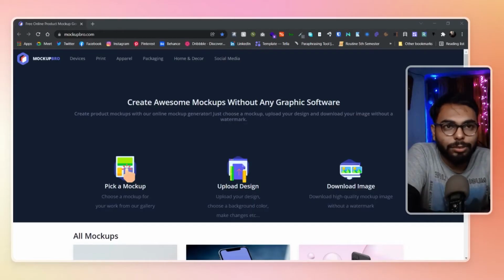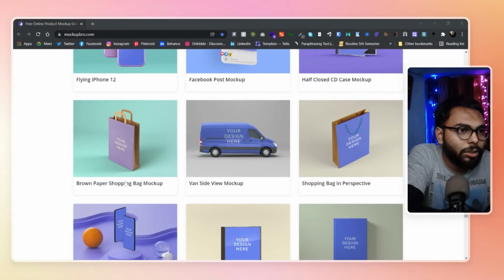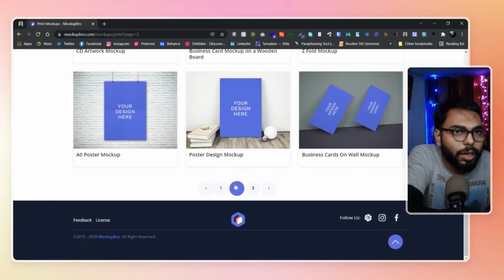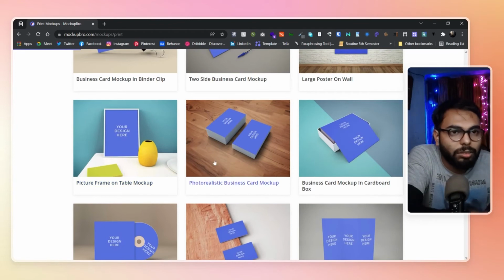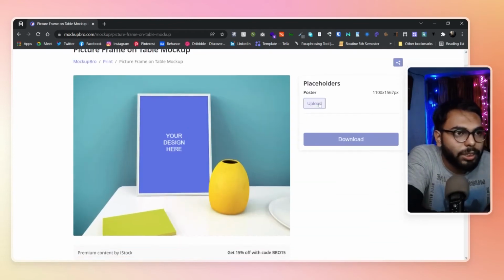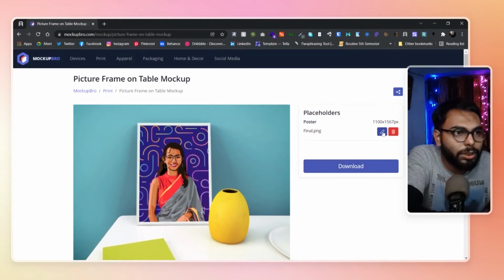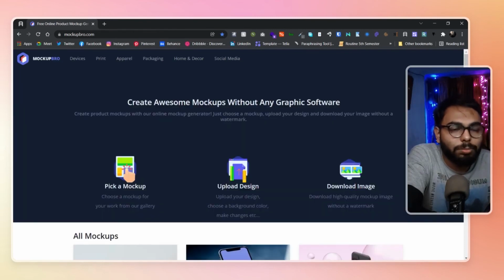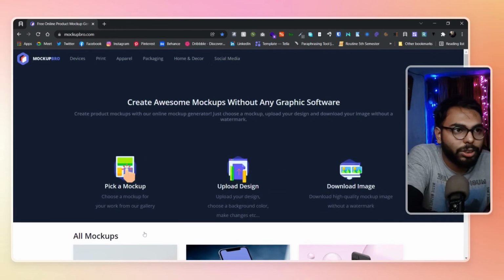FREE Online Mockup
Hi! Guys,